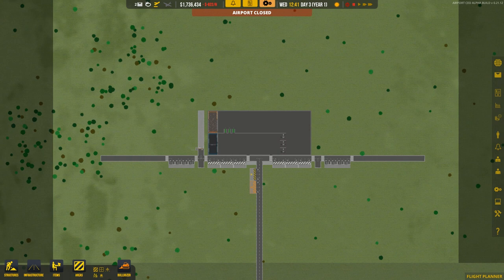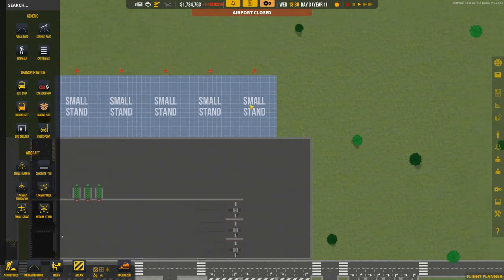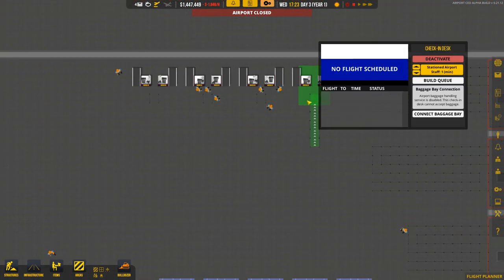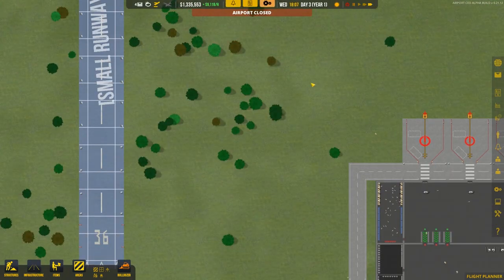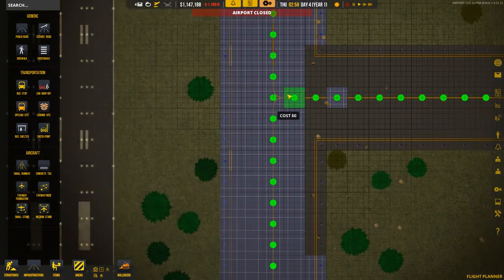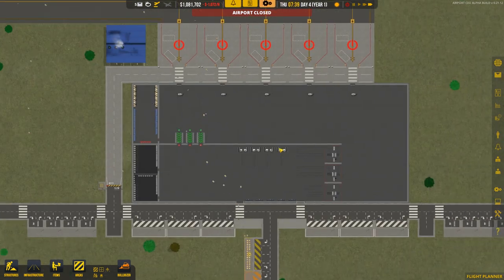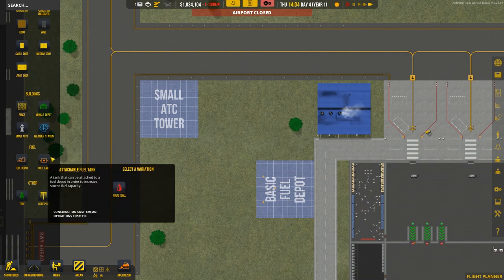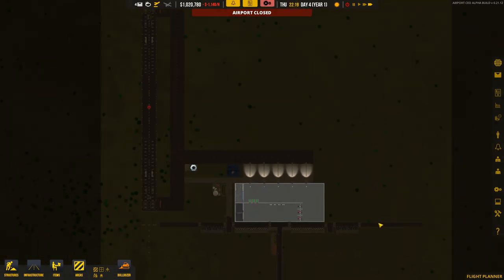Airport CEO - #2 - Good Stand - Let's Play / Gameplay / Construction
Time to build something, this time in Airport CEO.